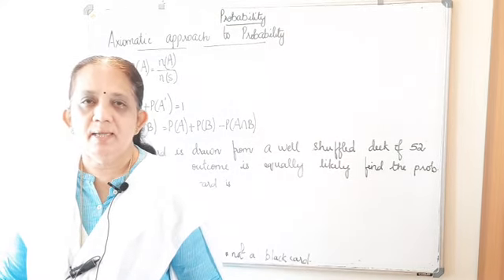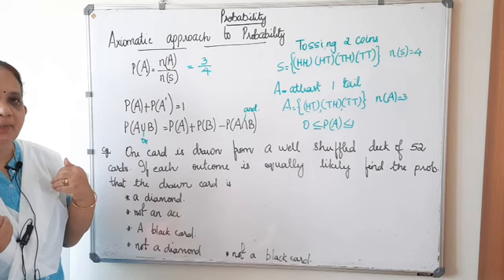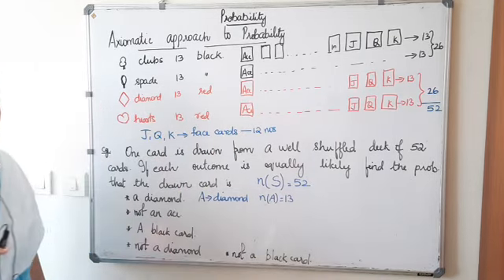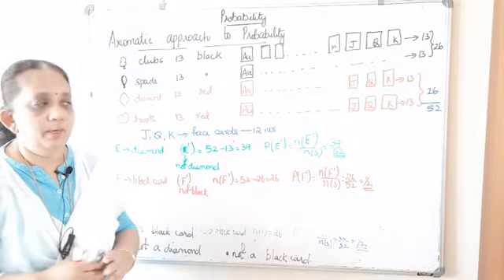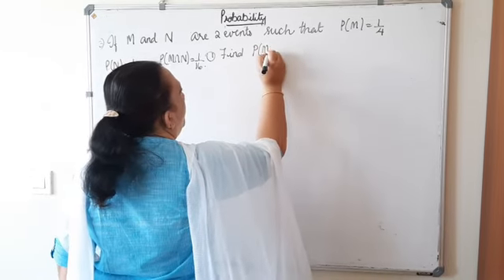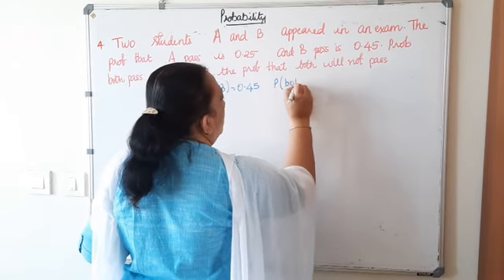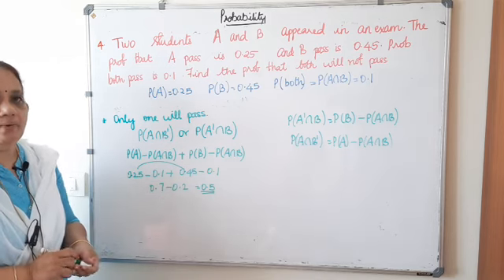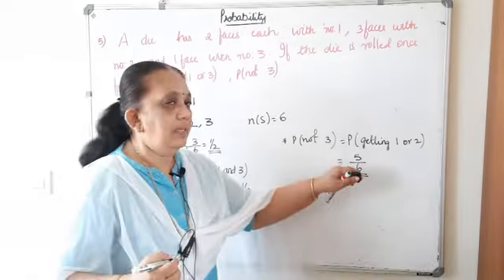Plus 1 Mathematics,Probability Class 2,Sherin Mary D'Cunha